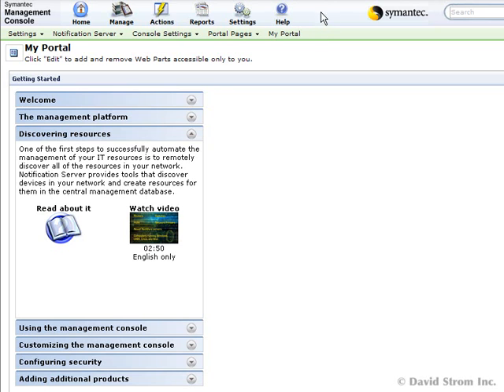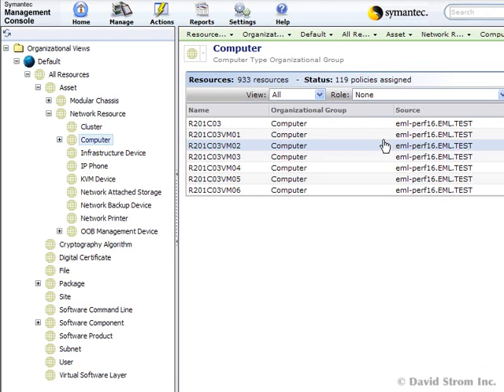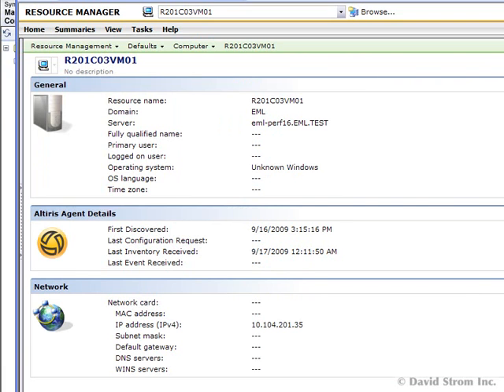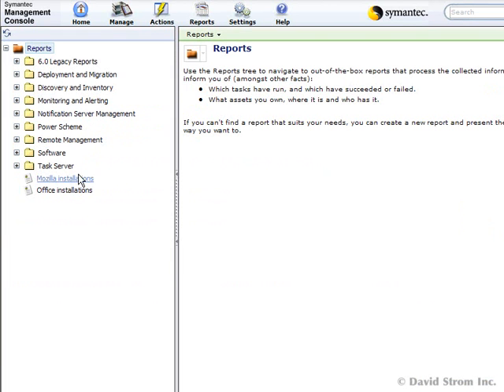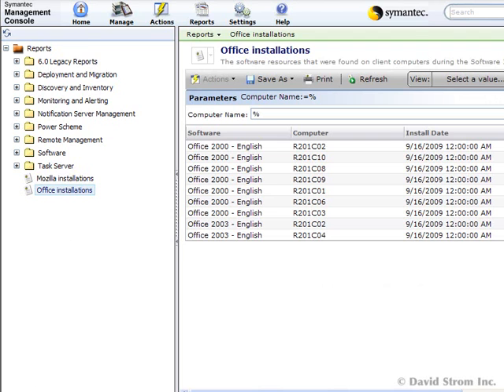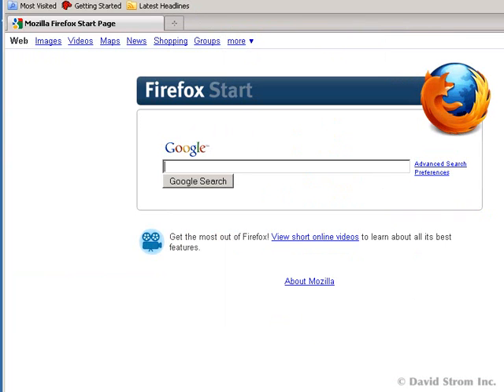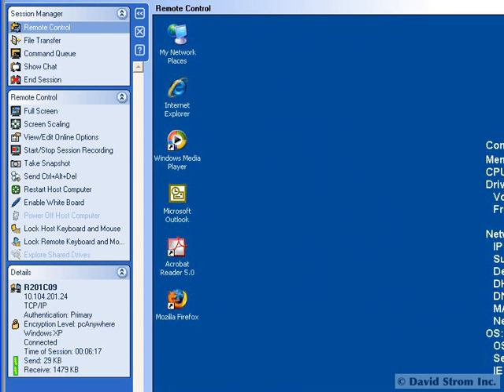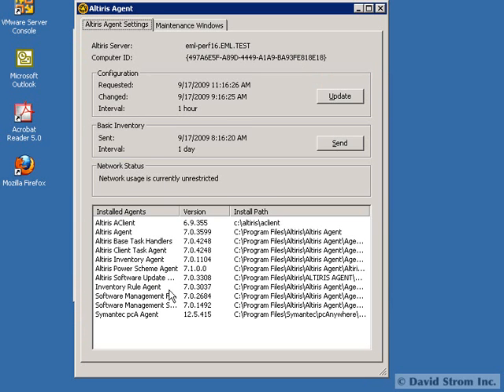Find and manage your enterprise desktops with Altiris Client Management Suite from Symantec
An enterprise desktop discovery, inventory, remote configuration, deployment, and patch management utility that supports a wide range of client operating systems.

Pricing:  $95 per client, quantity discounts available
Desktops: Windows client versions support XP with SP2, 2000 with SP4, Vista with SP1, Server 2003, 2008 and Mac OS with 10.3.9 or later, Red Hat and SUSE Linux as well
Management console has special requirements that include IE7 and .Net framework 3.5
Symantec Corp.

We tested version 7.0 in September 2009 on a small network of mixed Mac and Windows machines with purposely really old application versions.